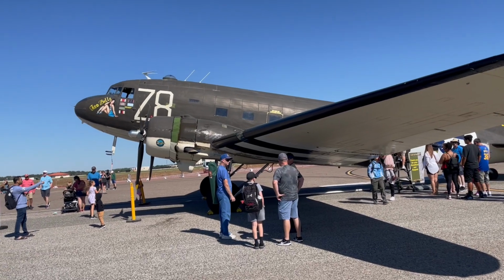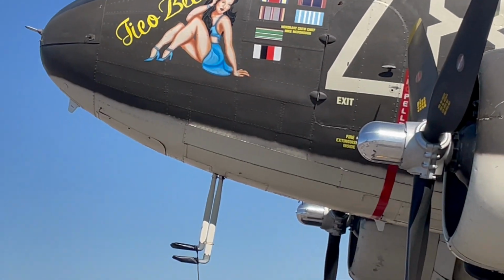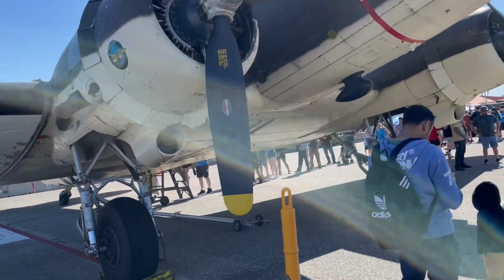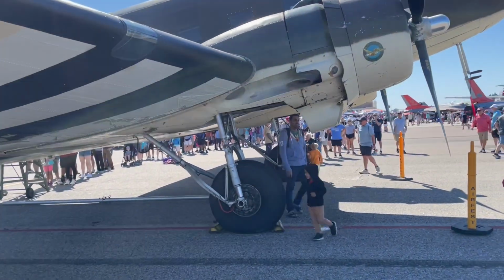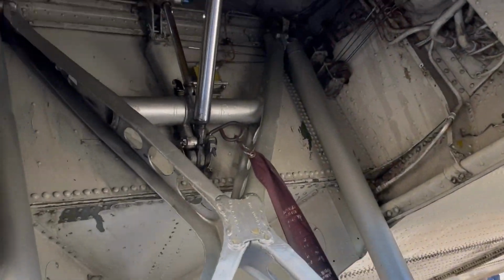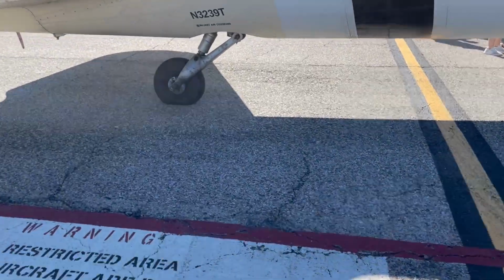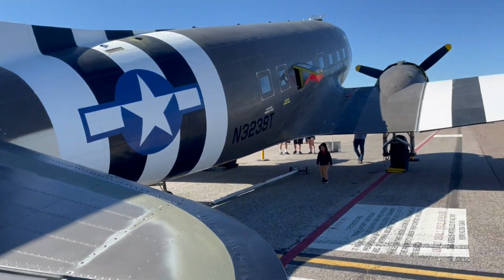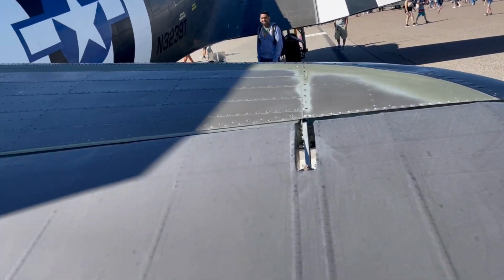WOULD YOU FLY ON THIS AIRPLANE!!!🇮🇳🇷🇺🇬🇧🇩🇪🇨🇦🇮🇹🇯🇵🇦🇺🇫🇷🇺🇸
80 year old DC3 still flying to impress the YouTube viewers and the pretty ladies of the country you are in right now!!